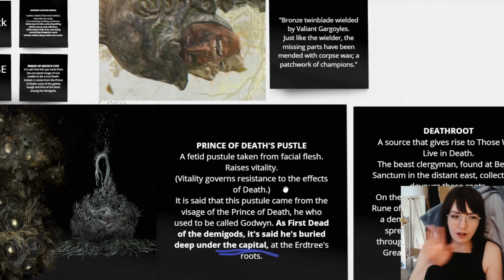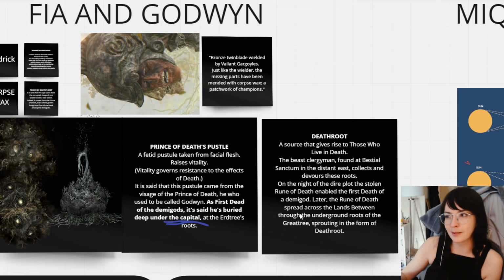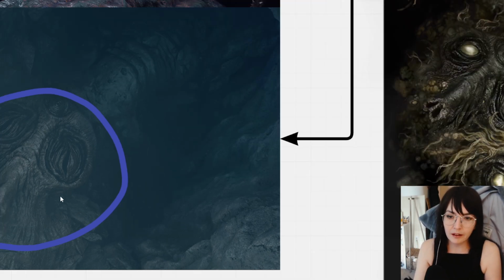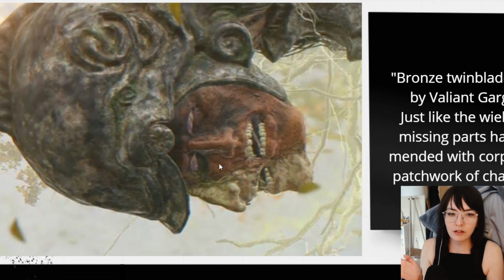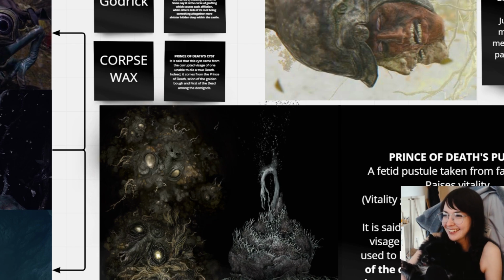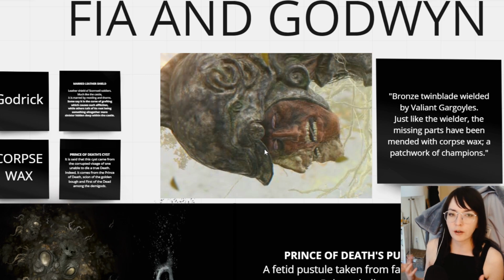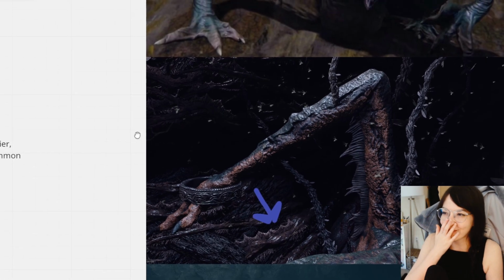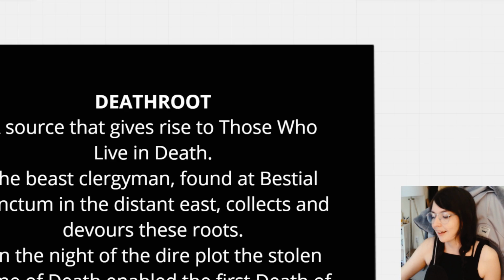Lil Lore | Godwyn prt.2 aka Godrick's Grafting Curse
HI I MENTION FAN THEORIES IN THIS VIDEO (Fia's mist resembling the basilisk's mist. The crucible location etc.) Please take them with a grain of salt! I do think the Basilisk's are linked to Godwyn however! :)
Sorry about messy audio LETS GOOOOO